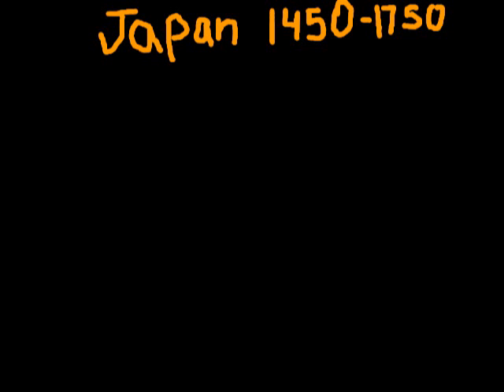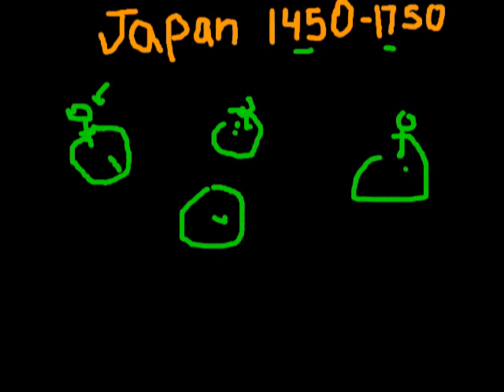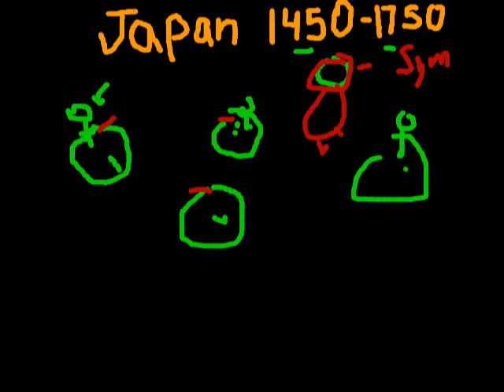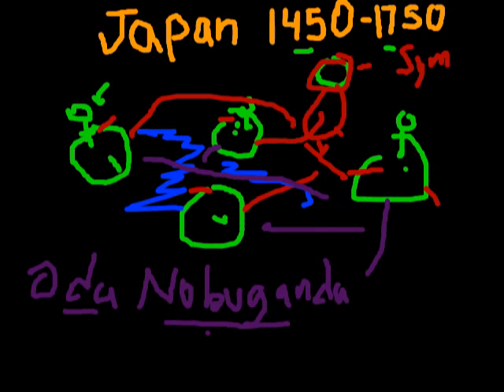Japan 1450-1750 1.wmv